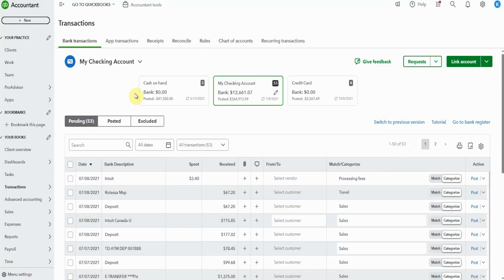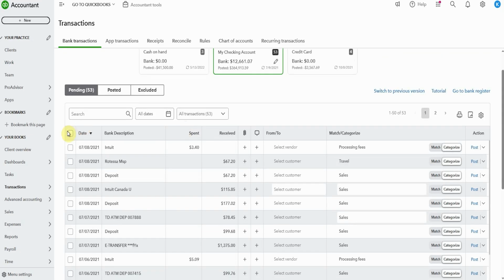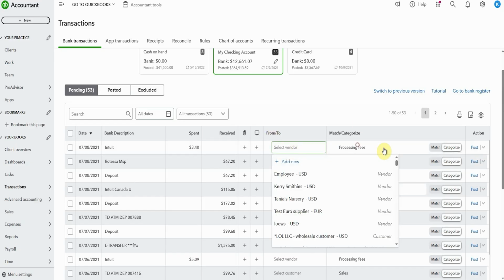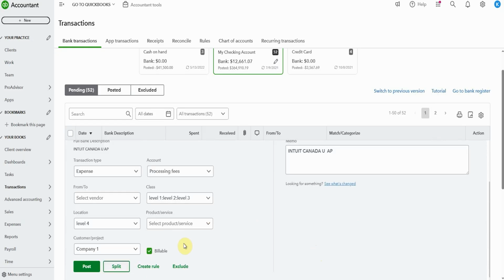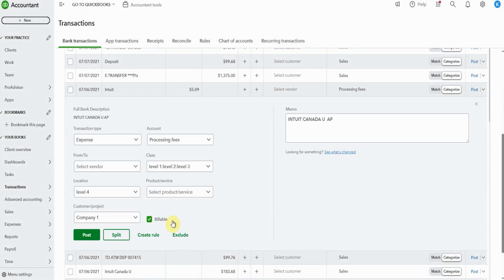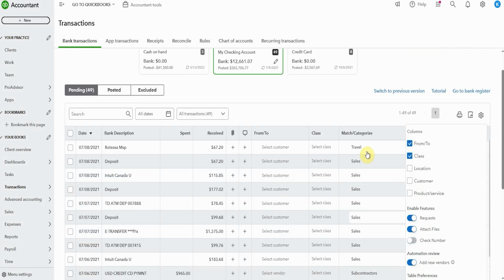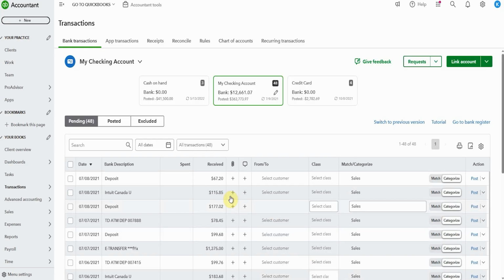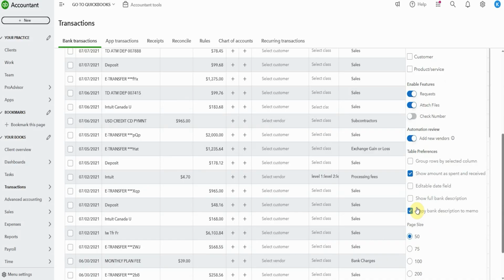New QuickBooks Online Bank Feed Layout (2025) – What’s Changed & How to Use It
Using QuickBooks Online for your small business? The bank feed (aka bank transactions tab) just got a makeover, again. But this time, it actually makes sense.

Hi, I’m Kerry from My Cloud Bookkeeping. In this video, I’ll walk you through the newest changes to the Bank Feed layout in QuickBooks Online and explain how to use the updated view to streamline your bookkeeping. Whether you’re categorizing transactions, matching payments, or splitting expenses...this new format might just make your life easier.

Here’s what we’ll cover:
 • What’s new in the Bank Transactions tab
 • How to match, categorize, and post transactions accurately
 • What to never do with product/service lines in the bank feed
 • Using filters, locations, classes, and billable flags
 • Tips to avoid duplicate entries and reconcile with confidence

Hint: The new layout now separates AI suggestions more clearly from real data, and introduces intuitive labels like “Pending” and “Posted.”

Useful Resources